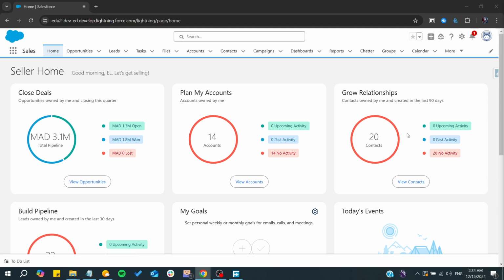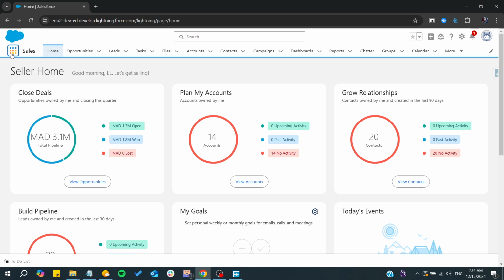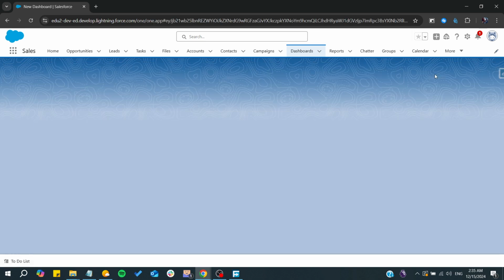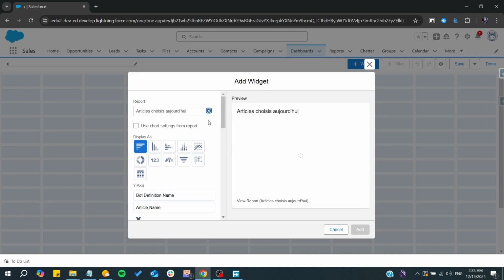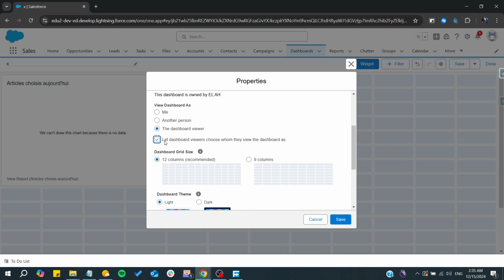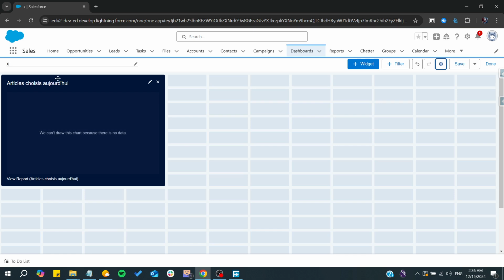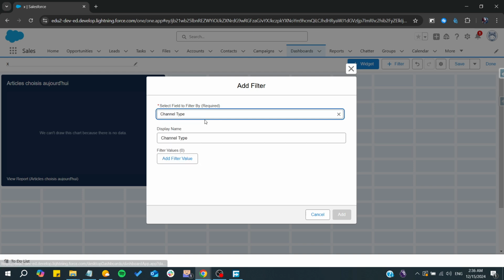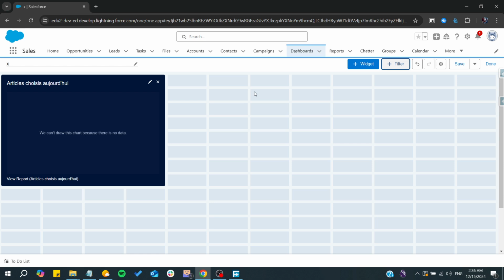How To Create Dynamic Dashboard In Salesforce Tutorial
Today we talk about create dynamic dashboard in salesforce,salesforce dashboards,dashboards in salesforce,salesforce training,salesforce tutorial